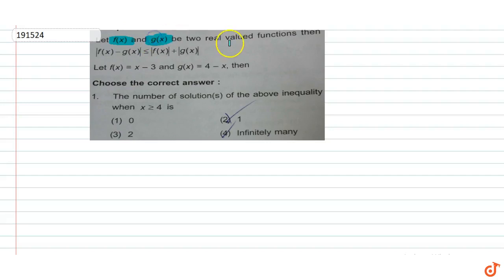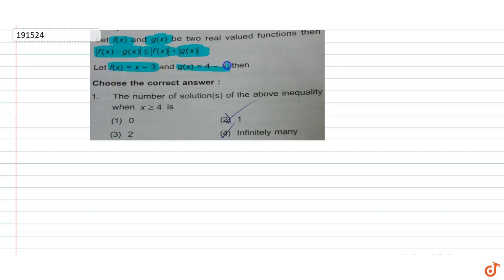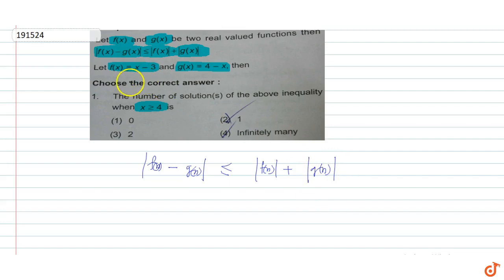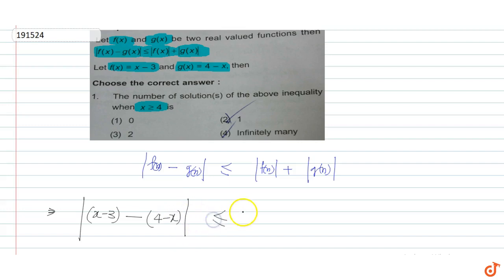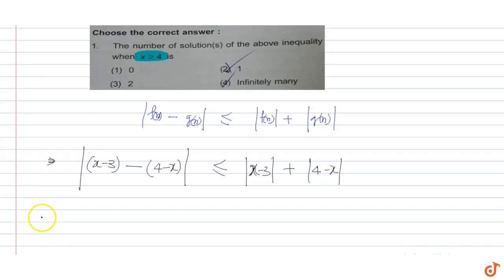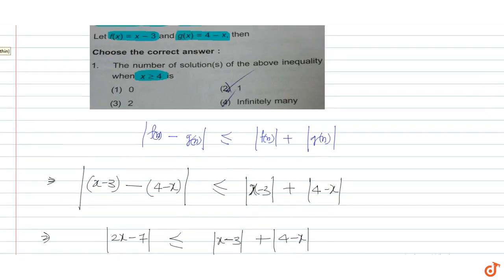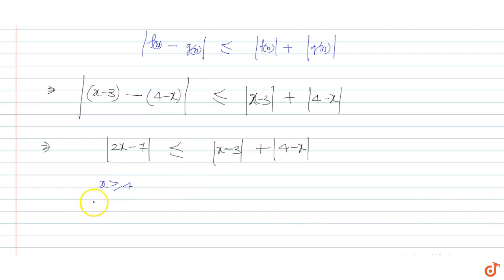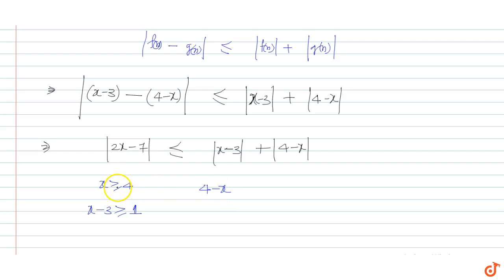Let `f(x) and g(x)` be two real valued functions then `| lt|` Le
To ask Unlimited Maths doubts download Doubtnut Let `f(x) and g(x)` be two real valued functions then `|f(x) - g(x)| lt |f(x)| + |g(x)|` Let `f(x) = x- 3 and g(x) = 4 - x`, The number of solution(s) of the above inequality when `x leq 4` is